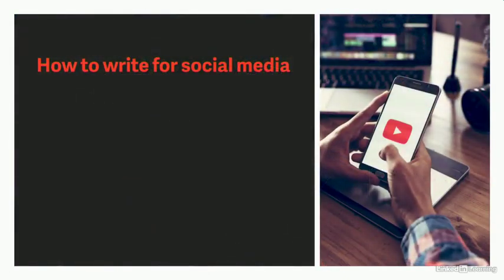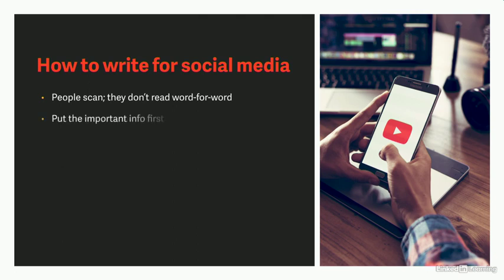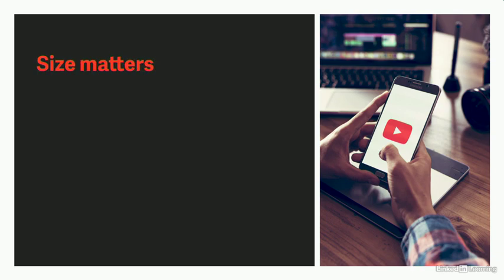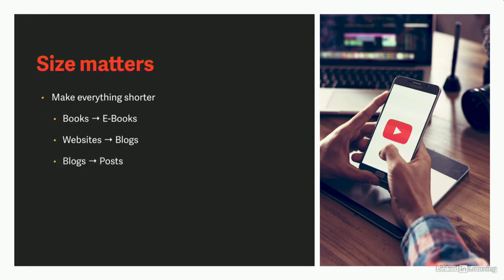What to post - Posting Strategies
- Let's move on to some specific tactics. We'll start with writing effective copy for social media. Here are a few practical tips. Now in your case, it's all about getting people to watch your content, but without words, your content isn't very discoverable. Great descriptions, great headlines and keywords are pretty important if you want to drive eyeballs. So when you write for social media, keep some of these things in mind. First up, people scan, they don't read word for word. So having keywords or occasionally bolding items or formatting the text makes it easier for them to find things. The use of headings, subheadings and bullets. Always put the most important information upfront. Unlike a video which can have a dramatic finish, you have to apply more of the inverted pyramid model of traditional journalism where you lead with the most important information right away. Always use headlines and subheads. The use of headings and subheadings is useful as people scan through the page. This way, as they see something that catches their eye like a picture or a subheading, it'll pull them into the content which might not be at the beginning of the article or of the post. Also, bullets and boldface help break information down so it stands out. Always use boldface for important terms or keywords that you want people to latch onto. And where possible, add in links to pull them into the next piece of content. Cross linking your content is important and that can be done at the end of a video, by adding things to the end screen like the next video you want them to watch, or in the article or description. Images are also great because as people are scanning, particularly on a phone, it's what's going to cause them to click or pause. Also remember that size matters. Everything needs to be shorter. Books have become eBooks, websites have been simplified into blogs. Blogs are individual posts and think about mobile. You also want to respect people's time. People are consuming content on a small screen, so if it takes them 30 swipes of the thumb to read your article, that's about 28 swipes too many. You want to get shorter and more concise in your writing. It's also a good idea to think about the message that you're sending and how people are going to react to it. Always try to add value to your audience's lives. Make sure that the content is engaging and interesting. Don't always be selling, constantly pushing or coming off as selling is going to drive people away. Try where possible to focus on others and draw attention to other good things that are happening. Remember, social media works when it pulls people in, not when it pushes them to do things. You're trying to create content, not ads. Content is effective, advertising these days is not. I see this time and time again as somebody who regularly publishes content to the internet. When we put out articles and stories and behind the scenes looks at things, people engage. When we post ads, they ignore it. It's important that you share and let people come in and join the story, don't just keep selling them or pushing out advertisements, it no longer works. Additionally, tools like Grammarly or others can evaluate your writing and you can set objectives. Are you trying to persuade, be friendly? What's the tone in the target audience? And it will give you a score and suggestions on how to improve your writing. This is tremendously useful and something I suggest looking into. When it comes to posting, you also want to develop some good habits. Post updates every time you add a new article to your blog on your website. Try to post quick tips related to your industry, whether they're things that you've created, or useful tidbits that you want to share. Consider asking provocative or open-ended questions that invite people to participate or run a survey or a poll, people love to vote and see what's on other people's minds. When something good happens, talk about it, share the good news and accomplishments. Show a little bit of pride. It's okay to share good news and congratulate the team and to thank all of those who worked on the project. That doesn't come off as bragging. And where possible, engage others and comment. When people respond to you, this is the opportunity. Using social media as an opportunity to engage the people that reach out is where the opportunities come from. When people comment or post, they are the small minority so you responding with them is the right thing. Try to engage them, even if they're unhappy, engage them and move them towards happy. But chances are, if they are commenting or engaging, it's because they're interested, particularly on a lot of platforms that are built around friendships or business connections. Always take the time to check your responses and reply back quickly. The comments and replies and mentions that you get are critically important that you actively respond to each and every one in a timely basis.